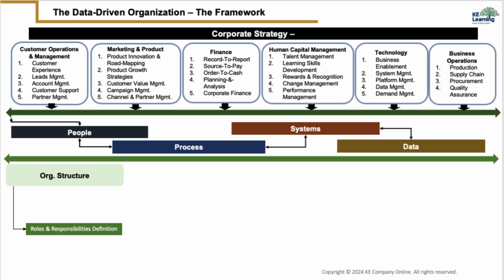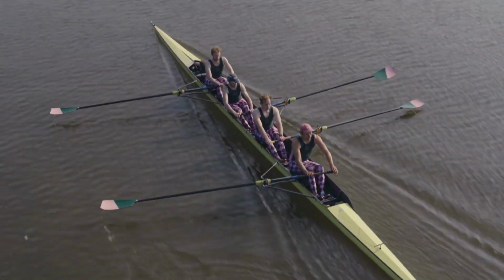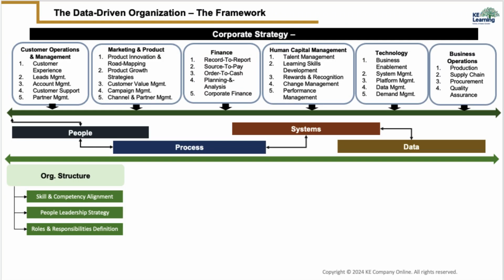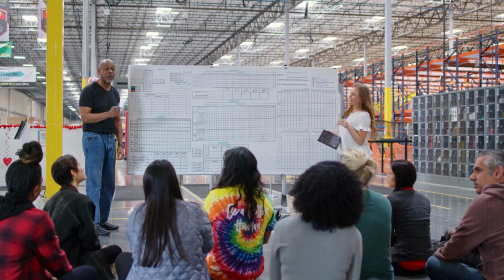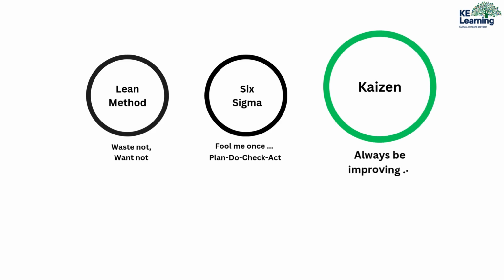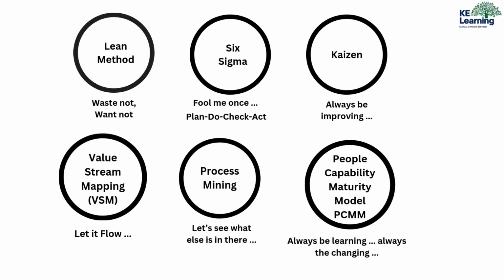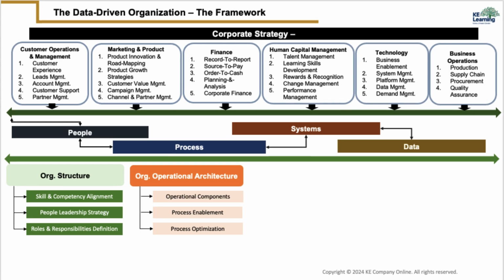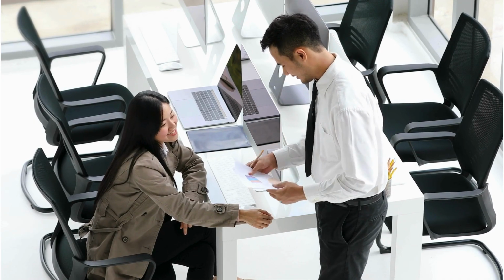Recap - POV on how to set up your company's structure in a data driven manner - Chapter 1.2 PART 2